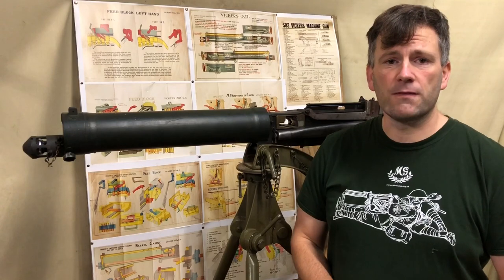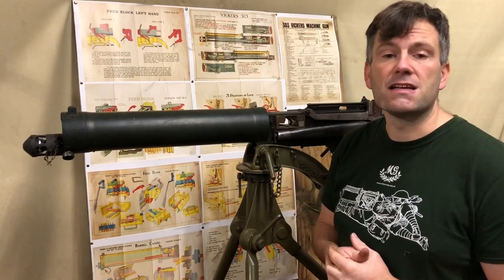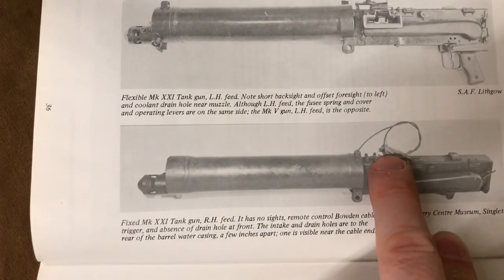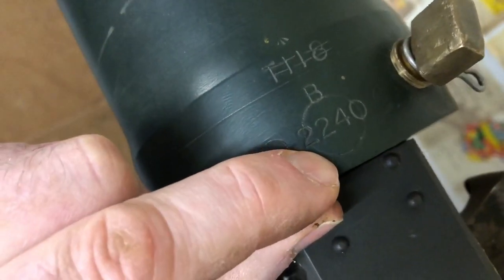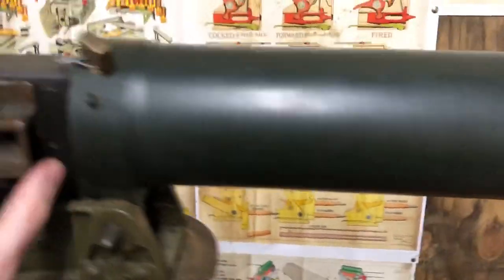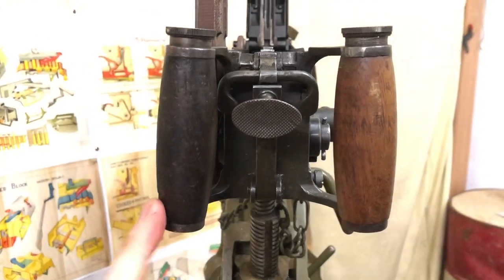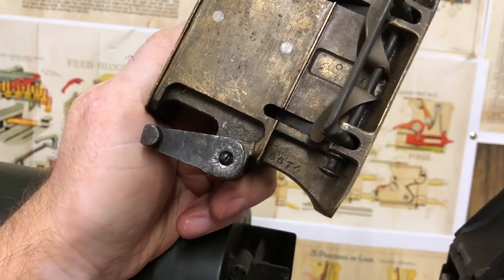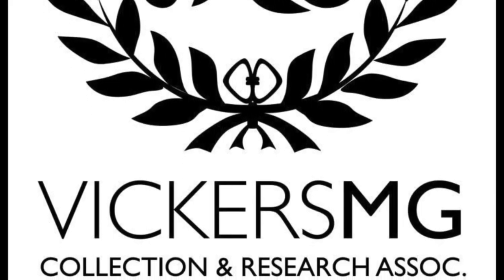Vickers MG Study: B2240 Australian Mk I with a previous life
Our next VickersMG gun study where we look closely at one of the guns in the collection. This one is an Australian-made Mark I gun but it didn't start out as a Mark I - it was a Mark XXI tank gun converted by the factory at Lithgow back to a Mark I infantry gun. It has two serial numbers as a result: T118 crossed through and then B2240.
If you want to buy any of the posters in the background then go You can also find links to our teeshirts here as well.